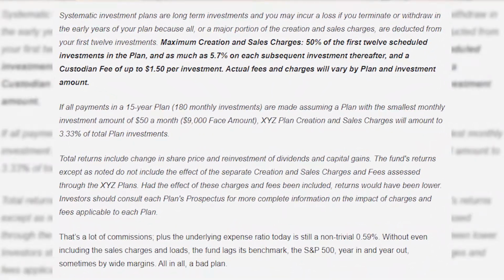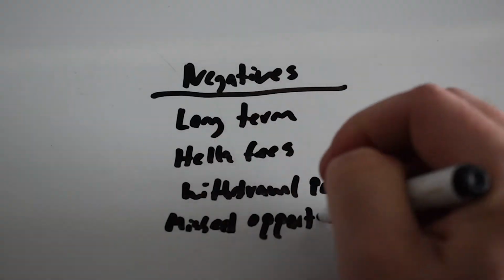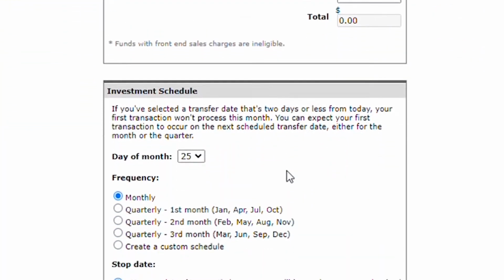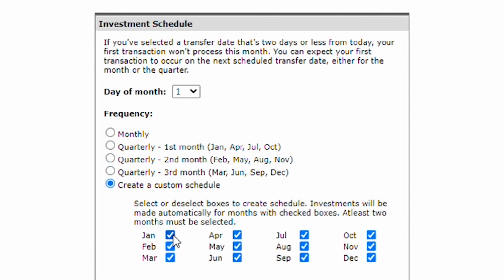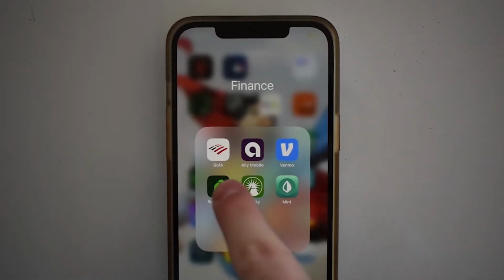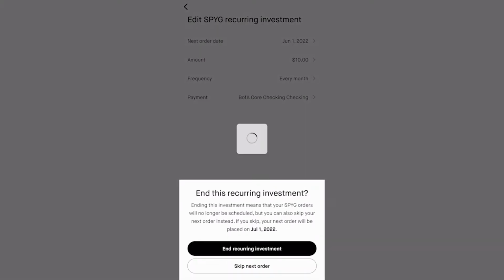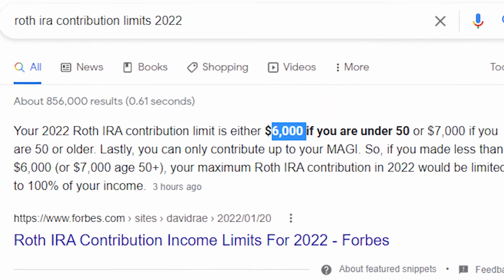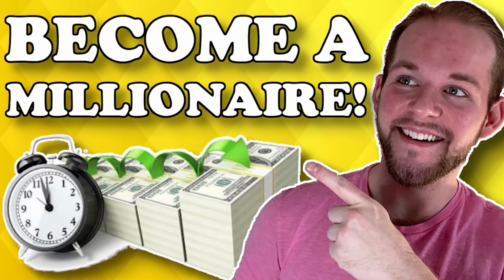What Are SIP Investments And How Do They Work? (Systematic Investment Plans EXPLAINED!)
This video will answer the question "What are SIP Investments and how do they work?" I will explain what systematic investment plans are, when to invest in SIP, and alternatives that can make you more money!

Hi, I'm Evan Davis and I hope you Add Some Music To Your Day!

0:00 What Are SIP Investments And How Do They Work?
0:24 Systematic Investment Plans Explained
1:00 Dollar Cost Averaging
1:21 What's the Difference Between Systematic Investment Plans and Dollar Cost Averaging?
1:42 How Systematic Investment Plans SIPs Work
2:19 Benefits of Systematic Investment Plans
2:47 Negatives of Systematic Investment Plans
3:45 More Benefits of SIPs
4:18 More Negatives of SIPs
4:48 Risk with SIPs and Lump Sum Investing
5:21 Alternatives to Systematic Investing Plans SIPs
5:47 Automatic Investments with Fidelity
8:02 Automatic/Recurring Investments with Robinhood
8:34 How Much Should You Invest Automatically?
9:40 Thanks For Watching! Please Like & Subscribe